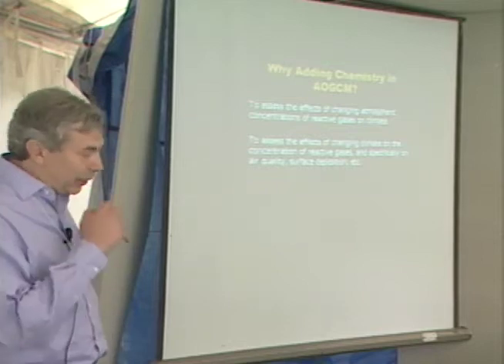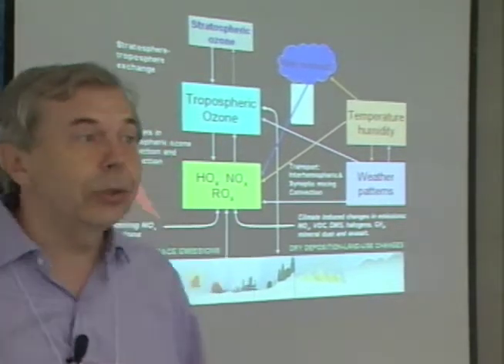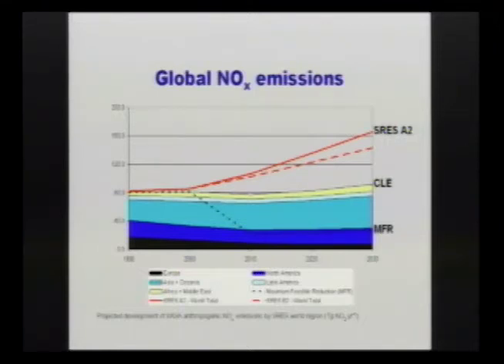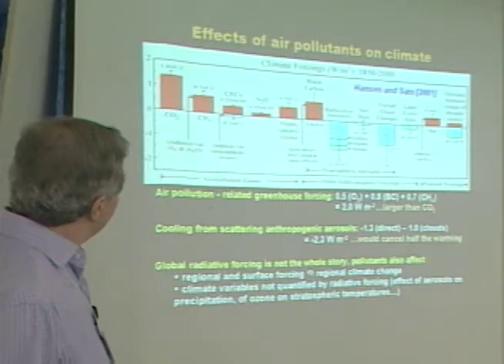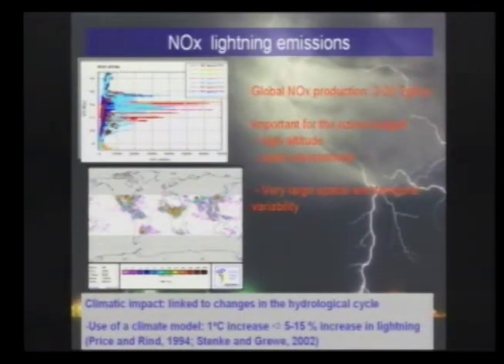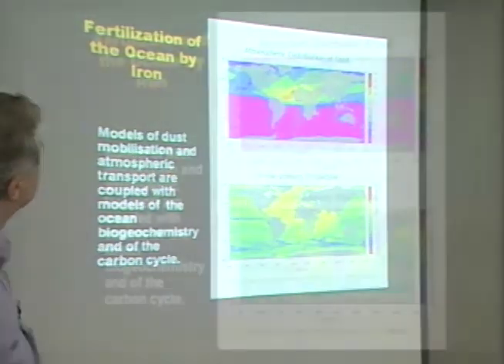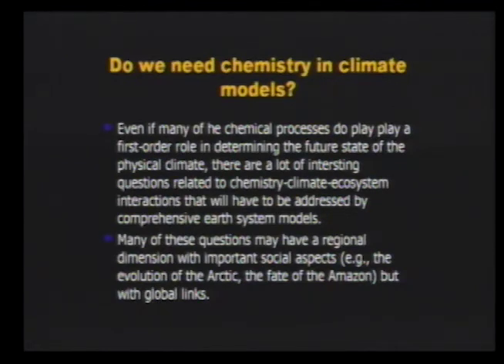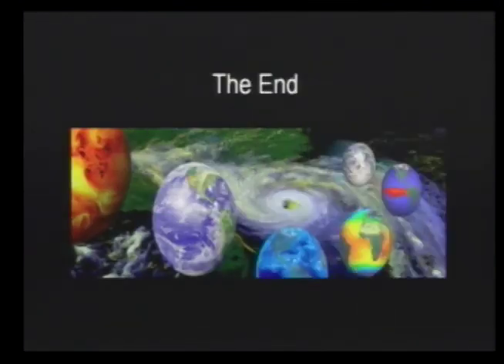Status of Chemistry to be Incorporated in AOGCMS -- Guy Brasseur